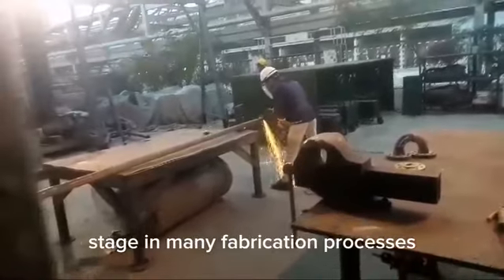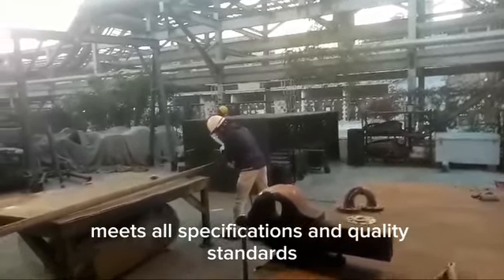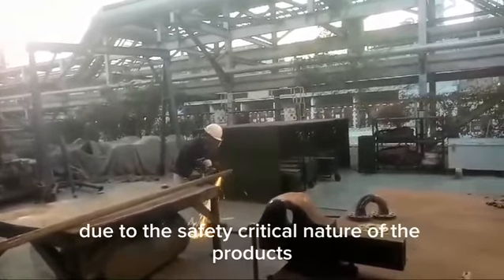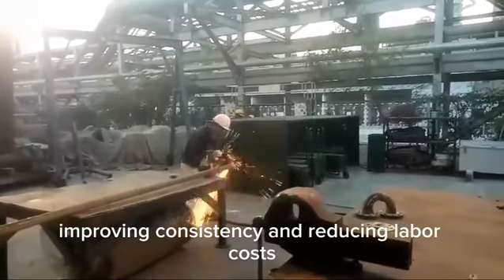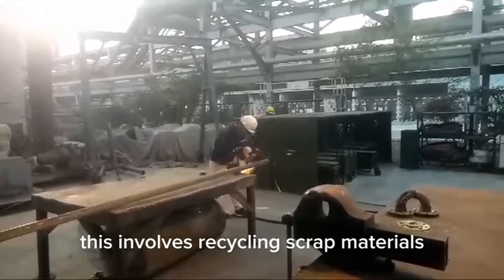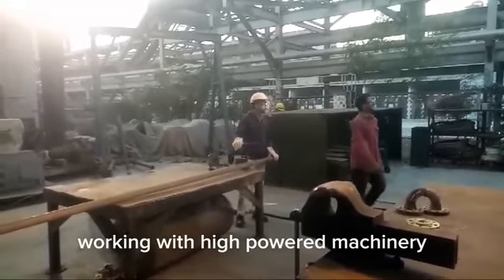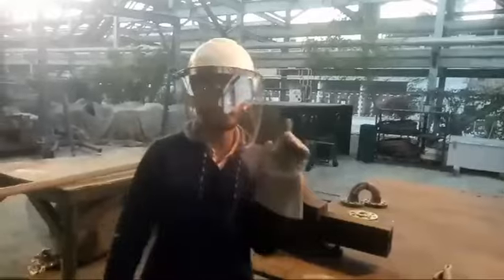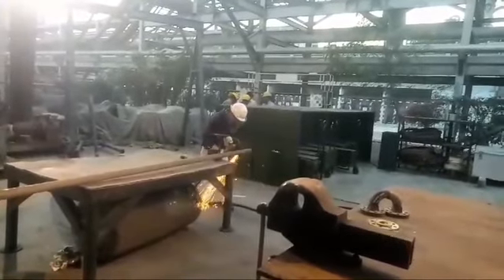SMAW & TIG Welding | Fabrication Work in ABB Sur Gas Plant, K-Electric Plant & Oil Refinery all jobs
Mastering TIG Welding in Industrial Plants | Techniques, Tips, and Best Practices
In this video, we dive deep into the world of TIG welding in industrial plant settings. Whether you're a beginner or an experienced welder, we cover key techniques, safety protocols, and best practices that will help you produce high-quality welds in challenging plant environments. Learn about the essential equipment, troubleshooting common issues, and expert tips for achieving clean, strong, and precise welds. This guide will also explore the importance of material selection, heat control, and maintaining equipment for optimal performance.